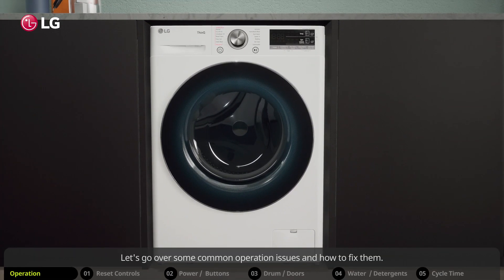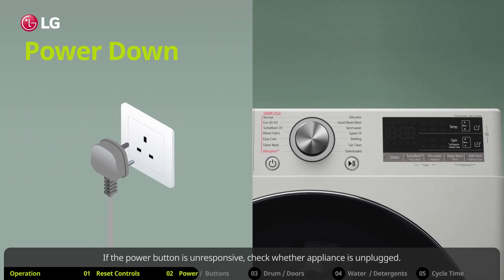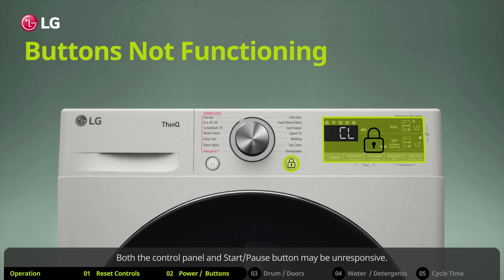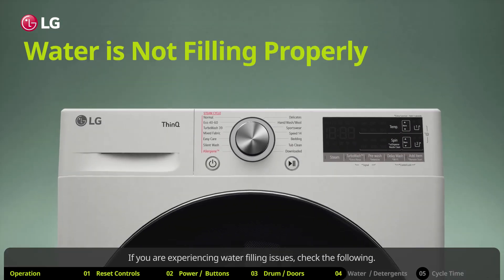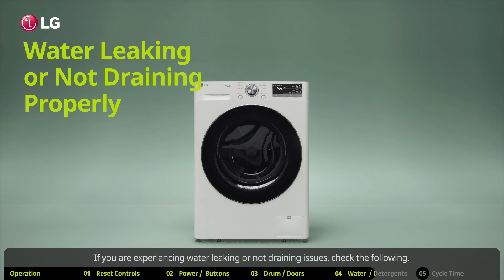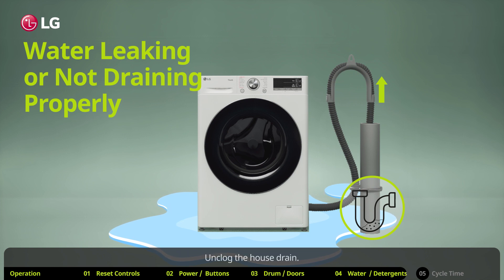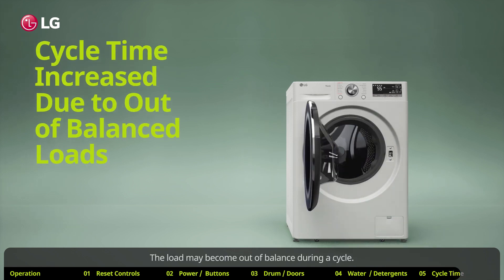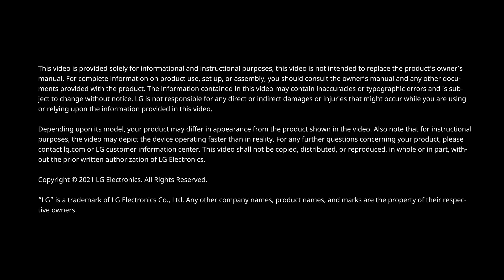LG Washer : How to repair Operation Issues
Let's go over some common operation issues and how to fix them.
1) Reset Controls
2) Power / Buttons
3) Drum / Doors
4) Water / Detergents
5) Cycle Time